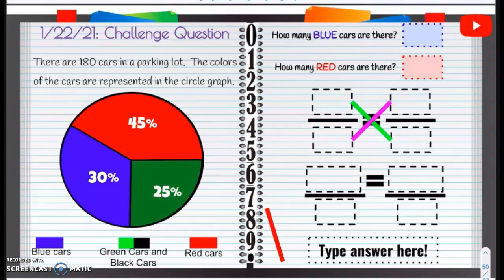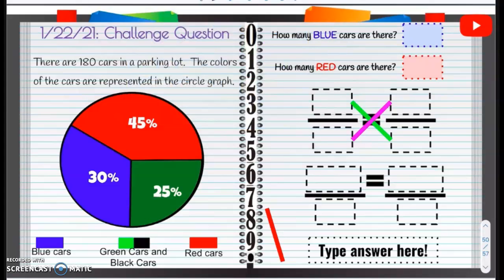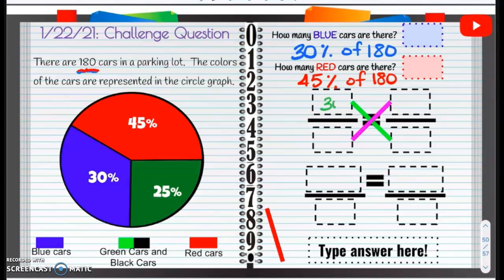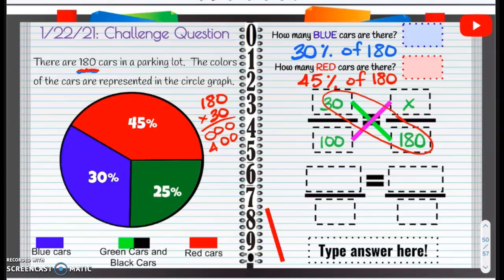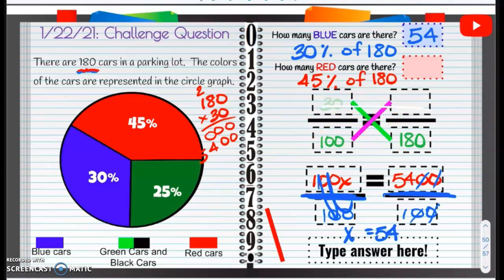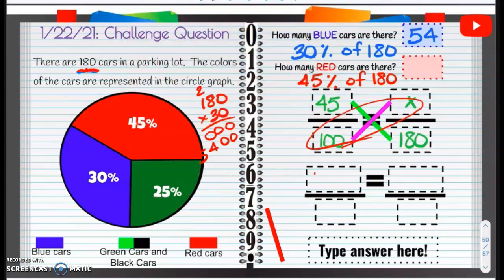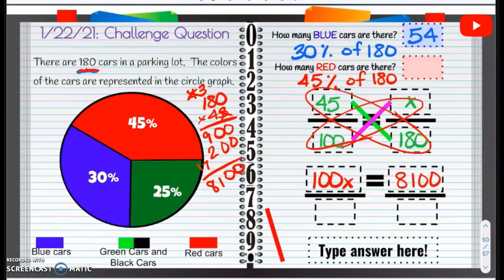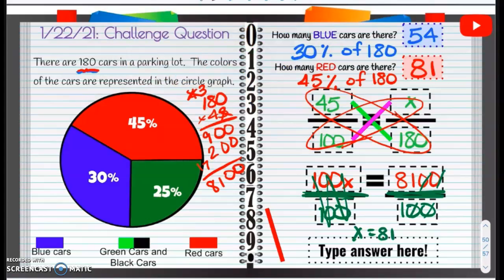1/22/21 Challenge - Schnaterbeck